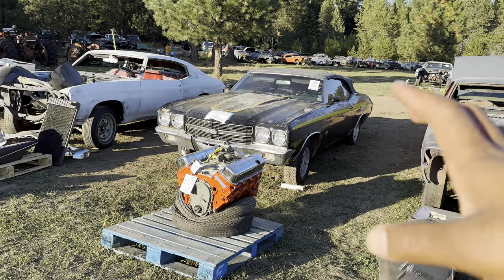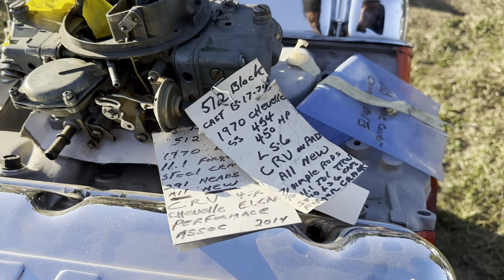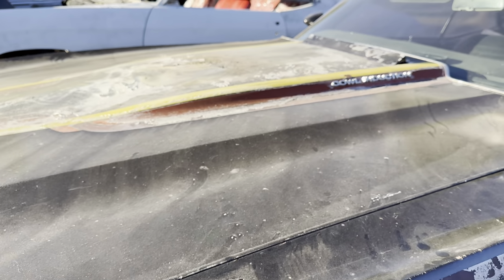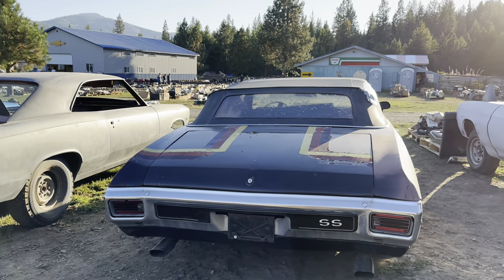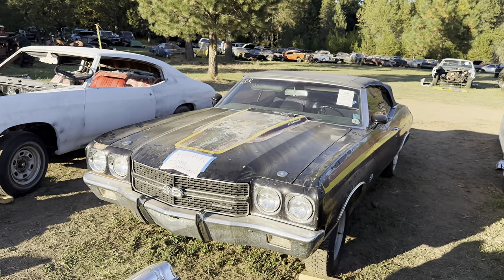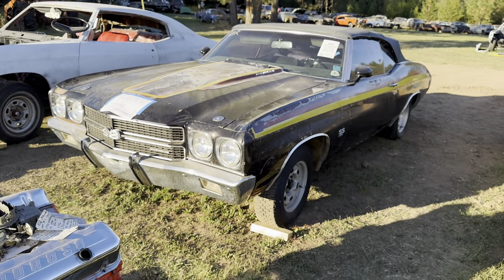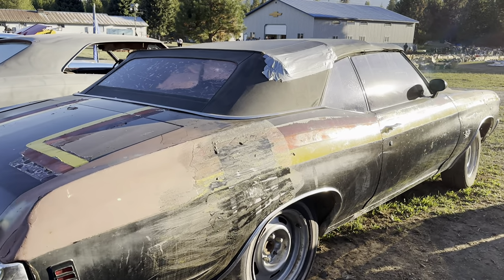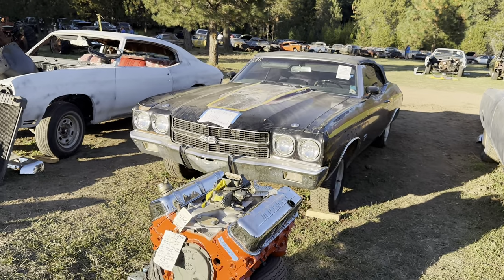Estate Sale: 4-speed 1970 Chevelle SS 454 LS6 Convertible With A Mysterious Past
There have been multiple muscle car magazine articles written about this car saying it could be an original LS6 four-speed car. Without a build sheet, that’s hard to prove though. ￼ I spoke to a man at the estate sale who said he was a friend of Roy and that he used to own the car 30 years ago and it’s really an SS 396 car. ￼